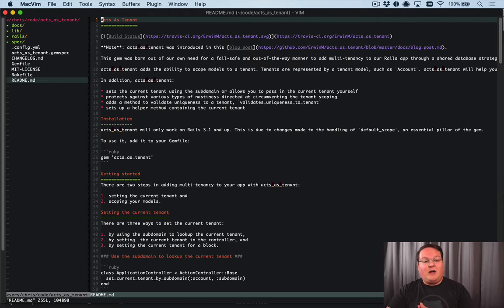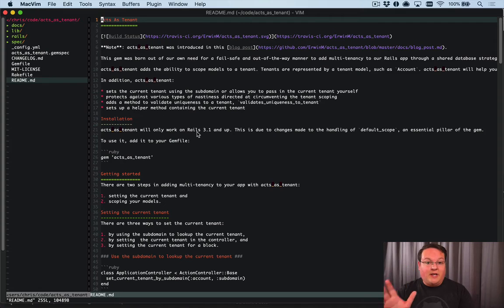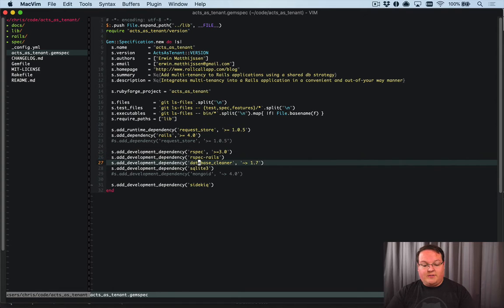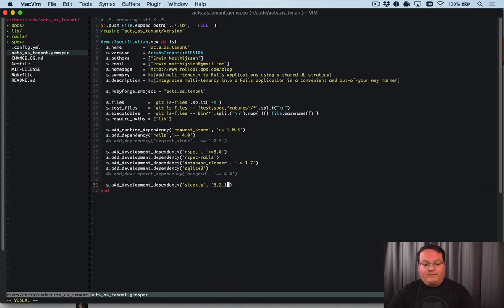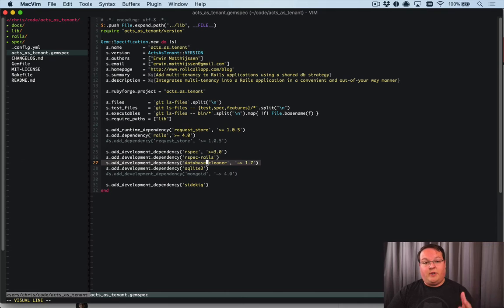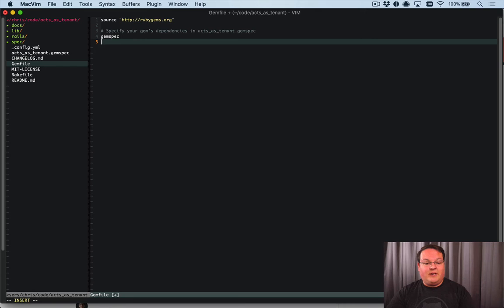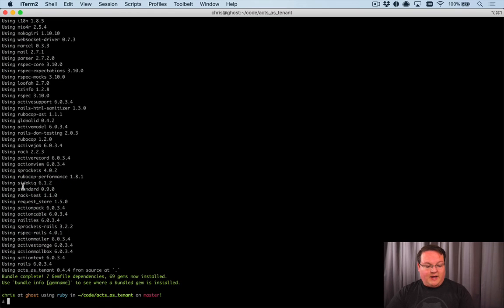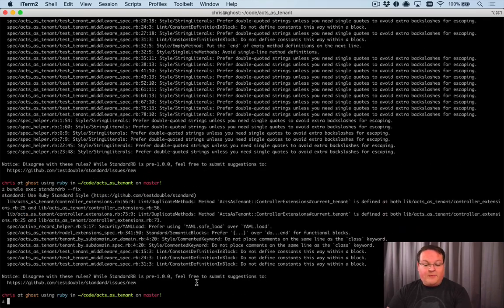Updating Old Projects: ActsAsTenant | Preview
ActsAsTenant is a popular Rails gem for adding multitenancy to your applications. I've been using it heavily in Jumpstart Pro, but the gem hasn't been actively maintained in about a year.

I've forked the gem and begun the process of updating it to work with Rails 6 and higher. I wanted to show you the process of working through an old project like this and getting it up-to-date. Refactoring tests and library code is all key to modernizing a project like this.